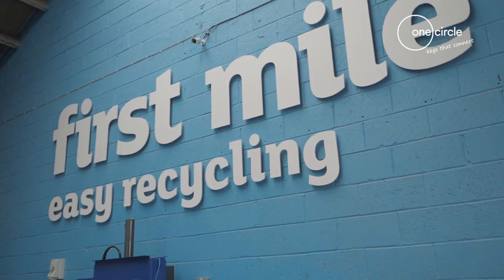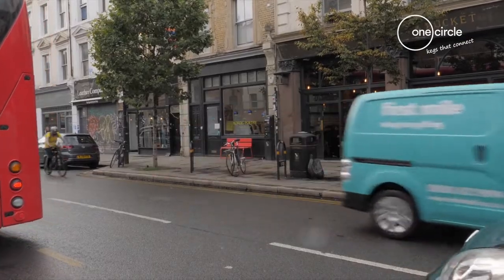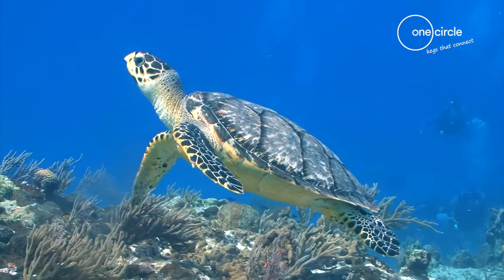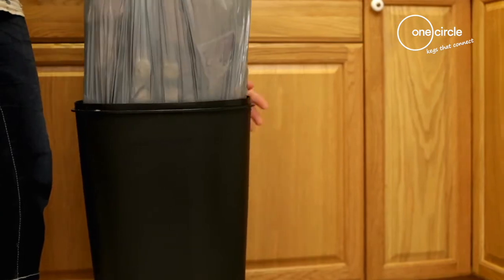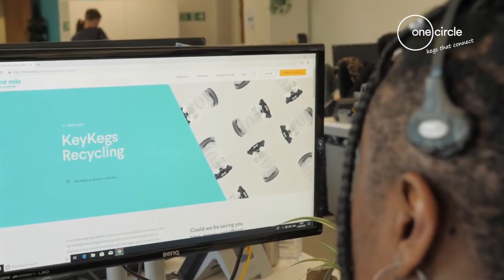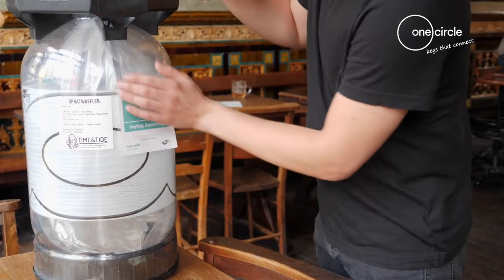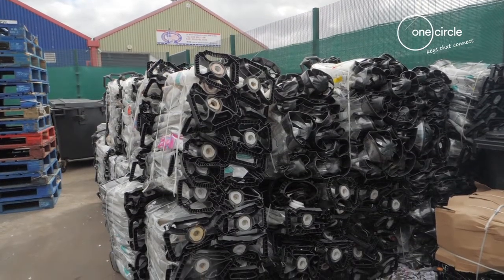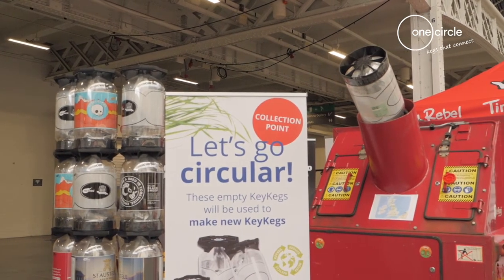OneCircle & First Mile